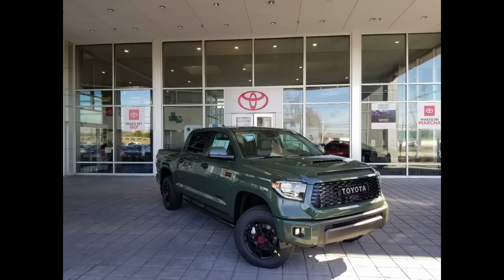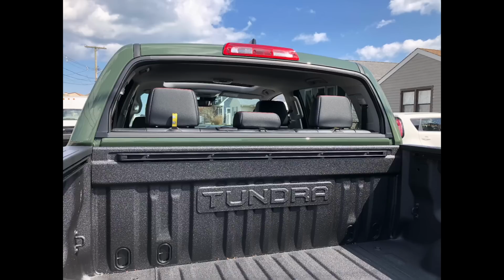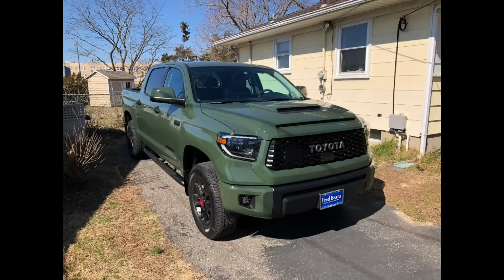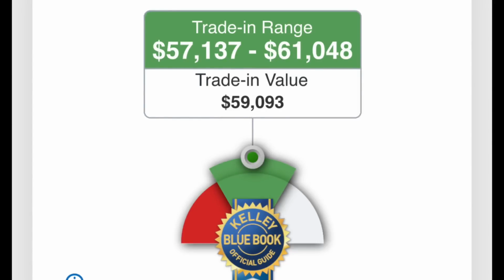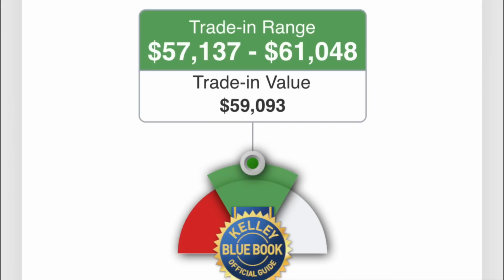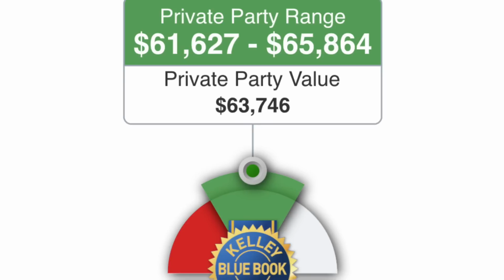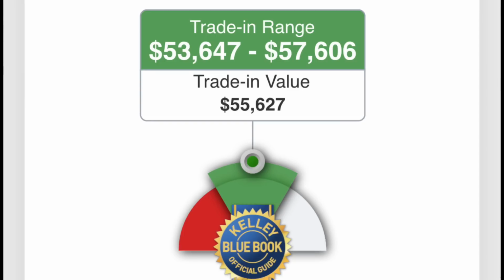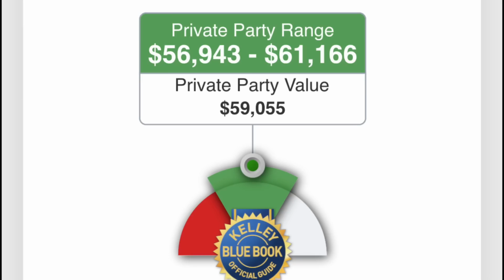VALUE DROP ALERT! Reason For Concern?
Ive been riding a wave of high value through the chip shortage, but it may be coming to an end. Reason for concern?